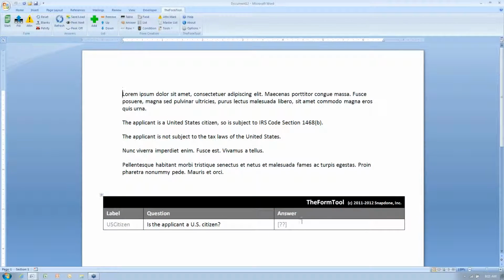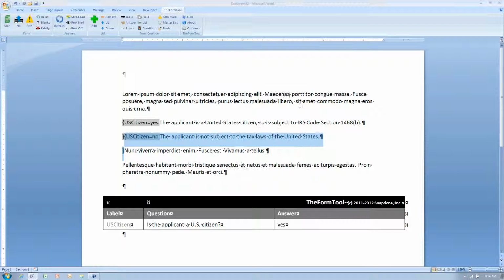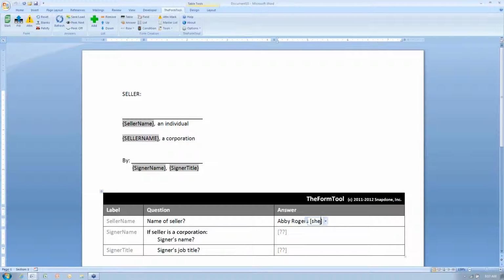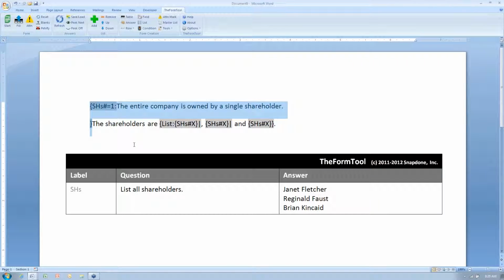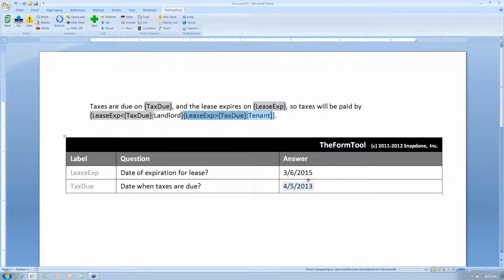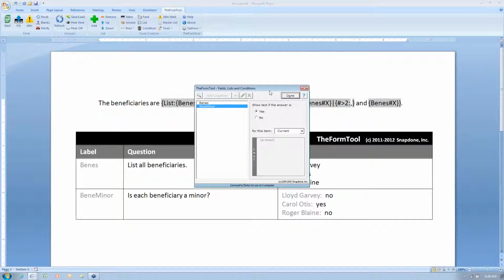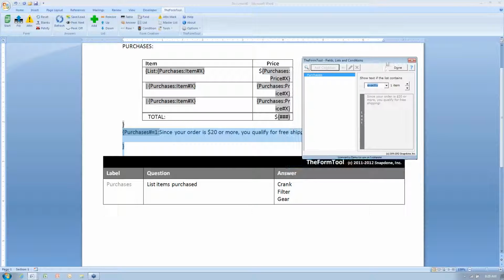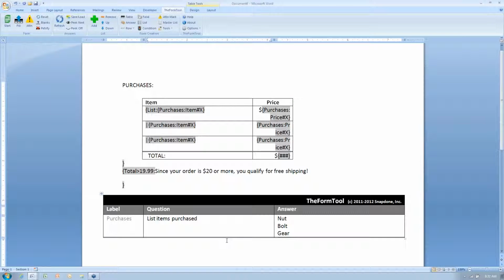Conditional Logic with TheFormTool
This is the "meat and potatoes" of conditional logic, a survey of TheFormTool's tools you can use to create elegant and truly intelligent forms. This is the video to watch if your goal is to have the smartest documents in the city, so smart that others will think it's magic.